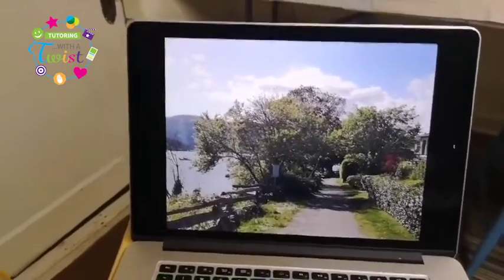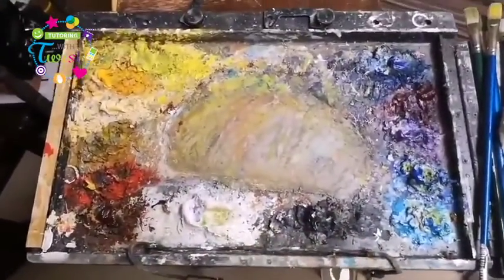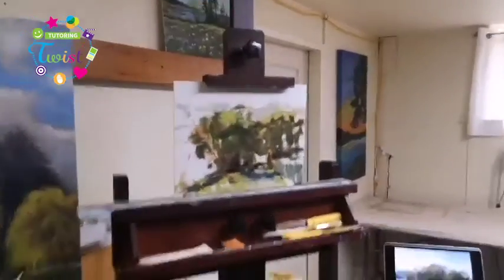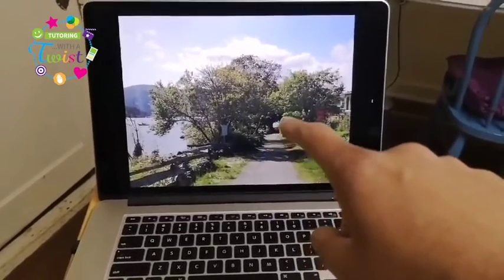Painting Demo - Part 1 - Developing a Concept and Blocking In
This week Rajat shows us how to develop a concept and block it in.